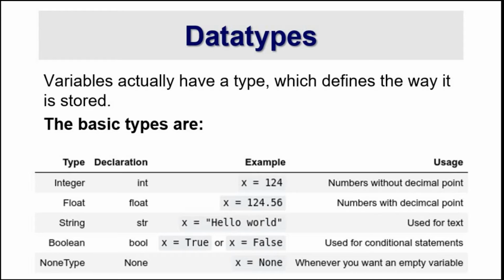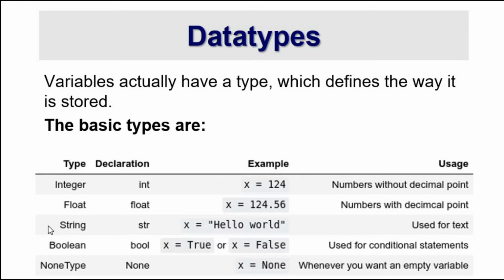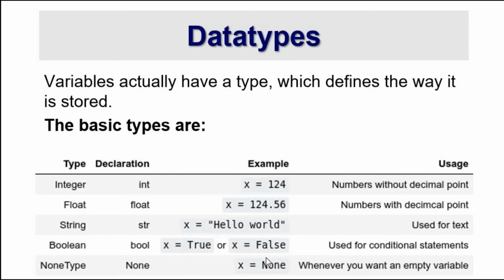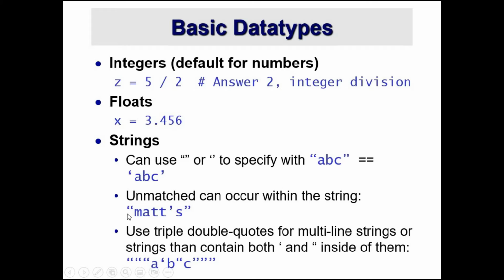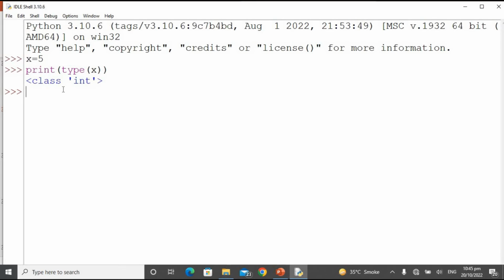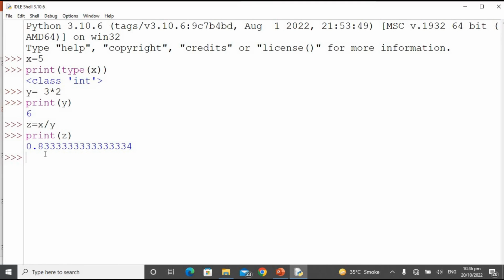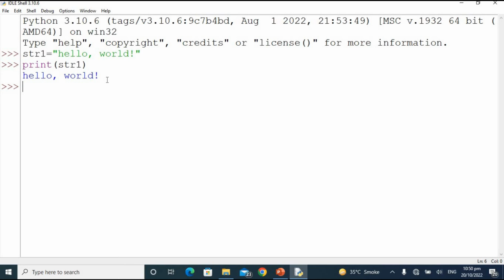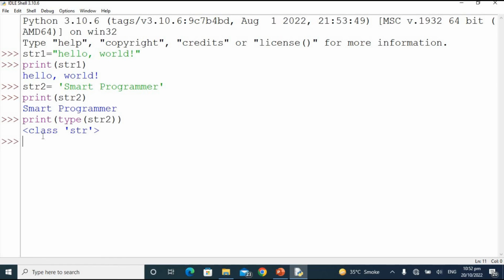Data types in Python | Variables and data types | Python for beginners 2023